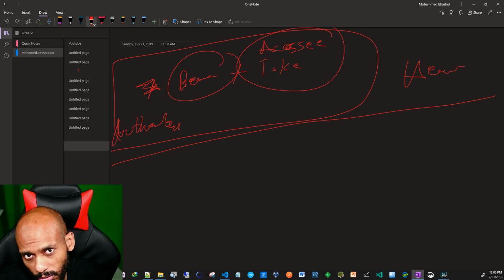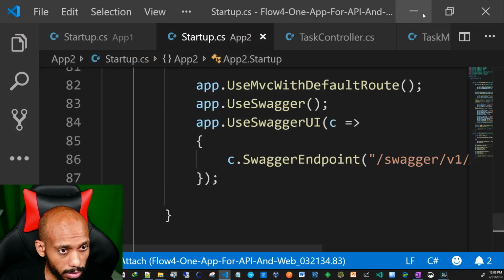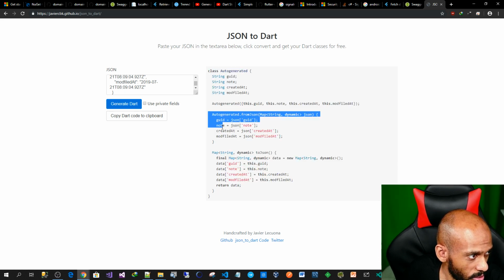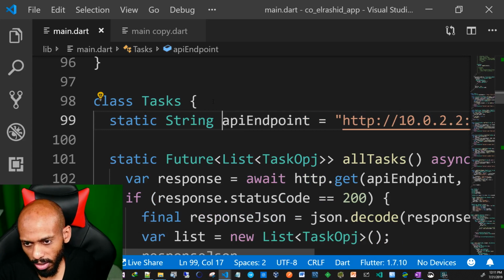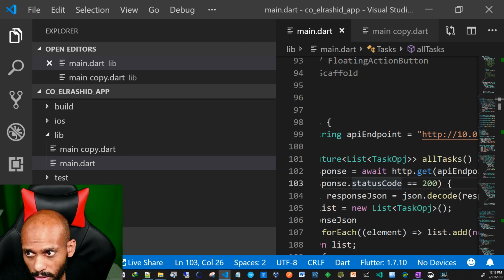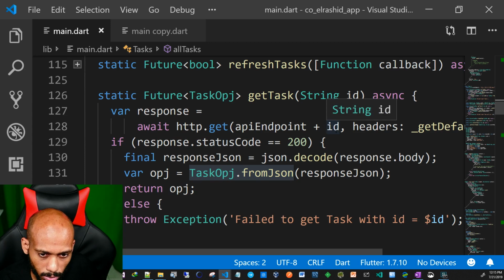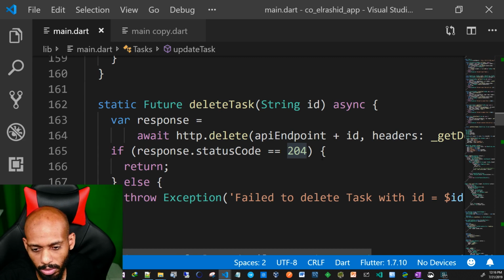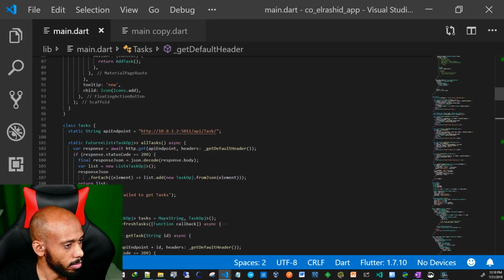Update 11 : Flutter : Consume a REST Api using Dart language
Cannot find the links!If this page does have links, please refresh this page, and try again.If the problem persists, please contact IDM support team.